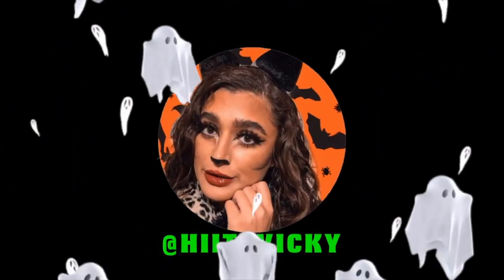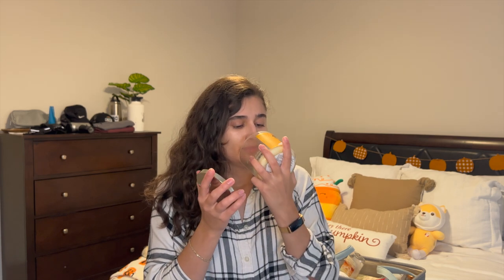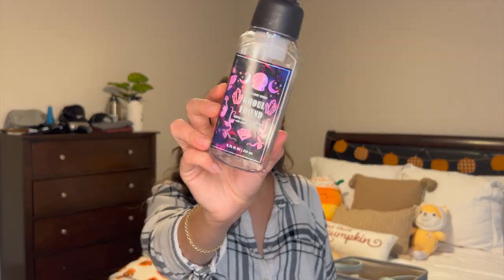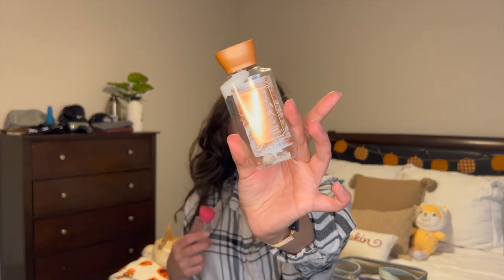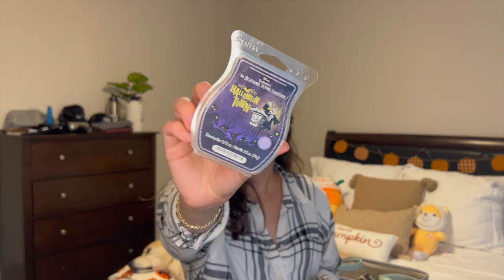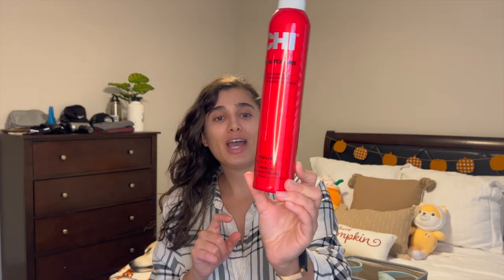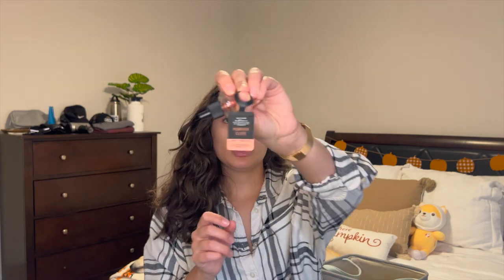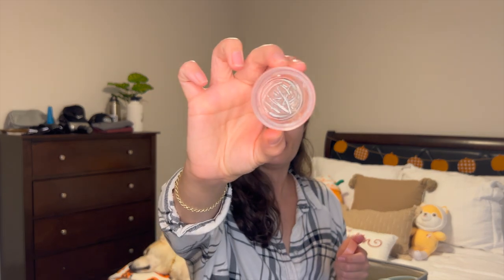OCTOBER EMPTIES | BODY CARE, CANDLES , ETC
Hi everybody! Today I’m bringing you a my October empties video. Hope you enjoy!